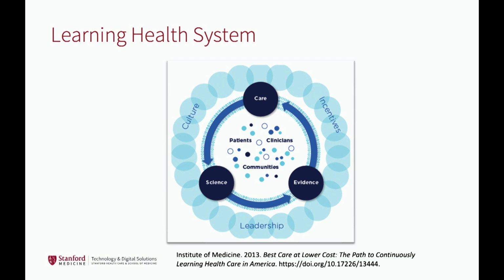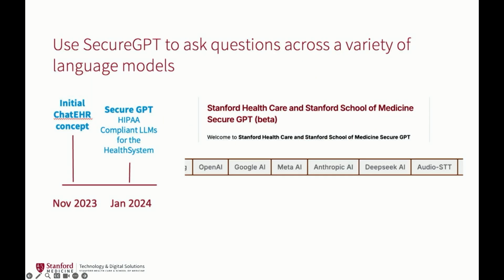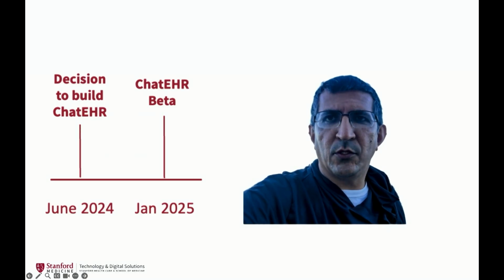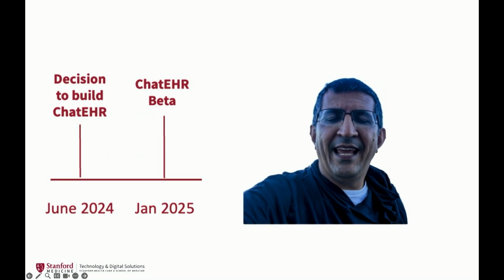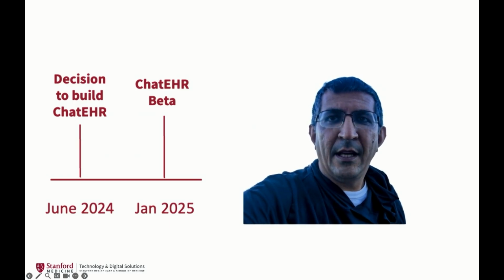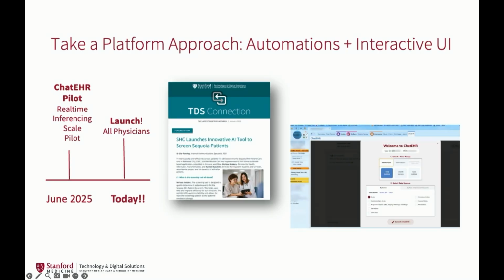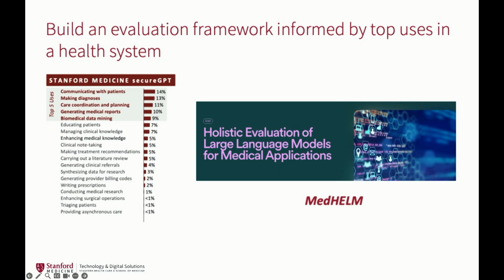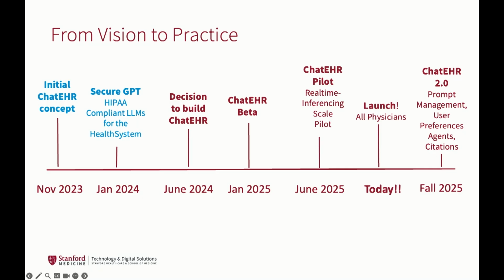From Vision to Practice- Role of Gen AI in a learning Health System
“From Vision to Practice: Role of GenAI in a Learning Health System” showcases Stanford Medicine’s real-world rollout of “Chat EHR” (aka Chatty EHR)—a tool that lets clinicians securely query and summarize patient records in plain language directly inside Epic. Framed by the “learning health system” goal of shrinking the 10–15-year gap from discovery to practice, the program walks through how the team built a HIPAA-compliant “Secure GPT” environment in six weeks, integrated multiple LLMs, and created governance, monitoring, and a risk-based evaluation framework (e.g., low-tolerance for errors on high-stakes tasks). Speakers detail the platform architecture (bringing AI to the data, not exporting data), early clinical wins like faster information retrieval and chart summarization, and the importance of user preferences, multimodal data, and continuous feedback from real prompts. They also describe the cultural work—training staff, weekly releases, and cross-functional collaboration—and the shift toward measuring ROI and operational impact through targeted automations across specialties.

About Imagination In Action
Imagination In Action, a global event series presented by the non-profit organization Ideas In Action, embodies the belief that a single spark can ignite groundbreaking innovation. Hosted at venues like MIT, Silicon Valley, and Davos, these summits bring together the world’s leading innovators and changemakers, cultivating dialogues that shape the future of innovation.